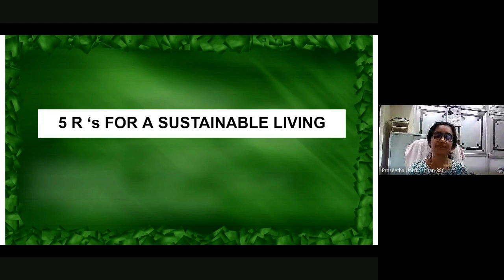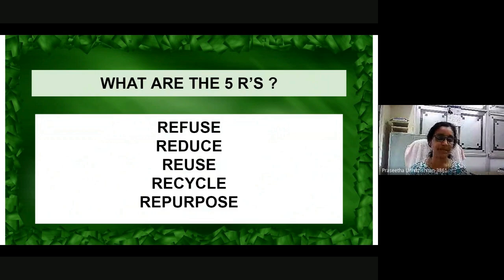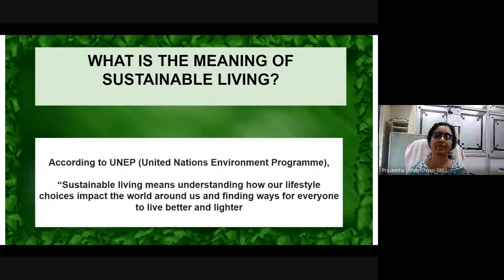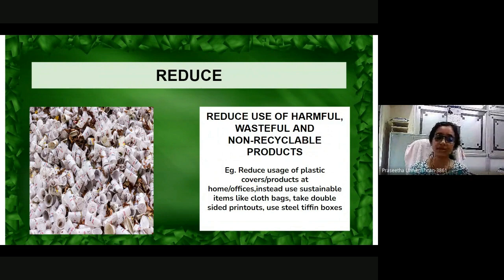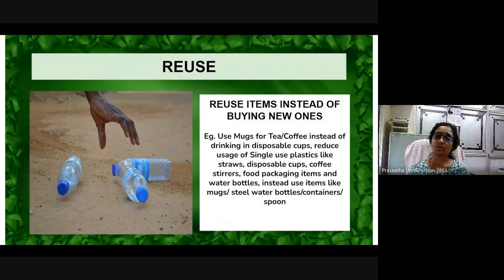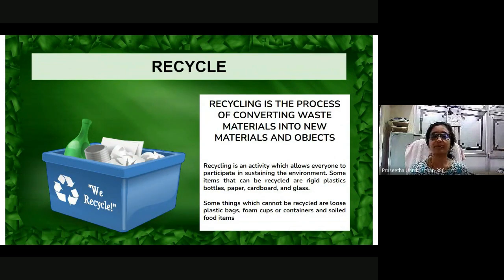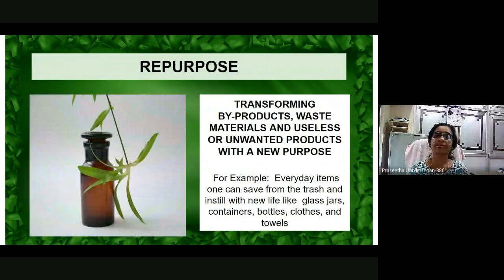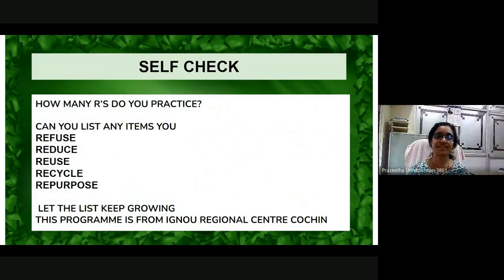Short session on '5R’s for a Sustainable living' on 04 10 23 by DR Praseetha Unnikrishnan,R 14000